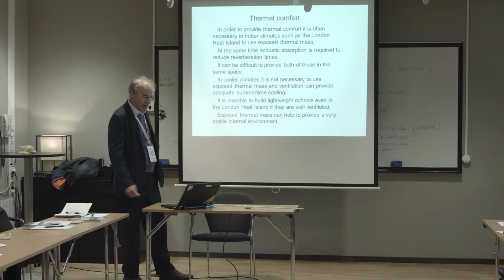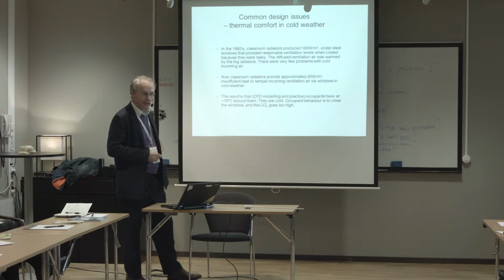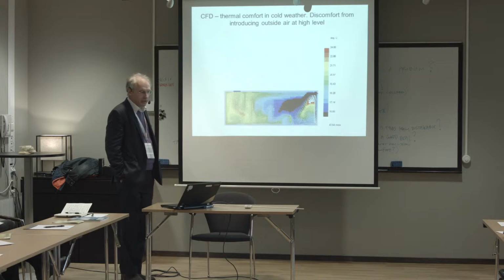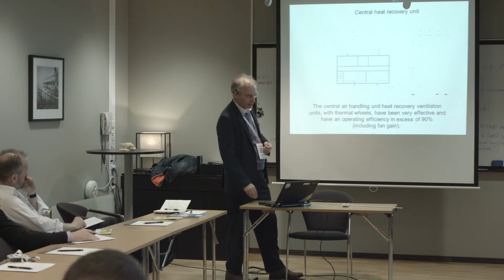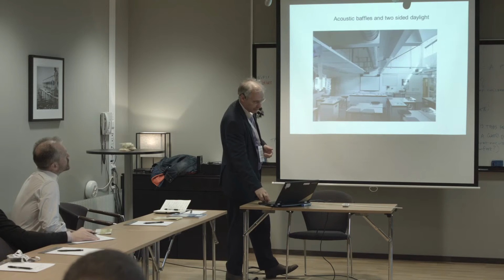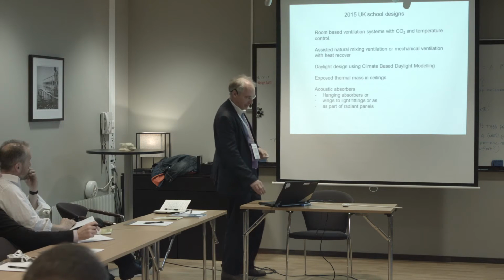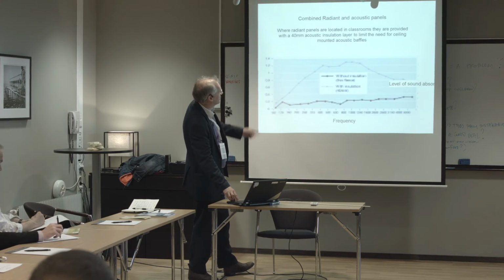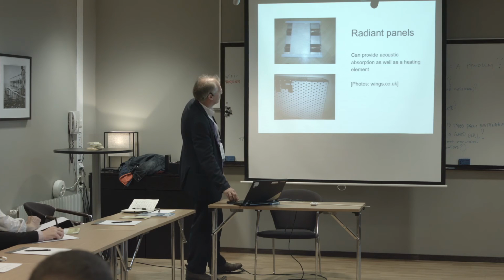Richard Daniels - Achieving thermal and acoustic comfort in classrooms in UK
Richard Daniels from the Education Funding Agency gives an overview of some recent specifications and design solutions integrating acoustic, thermal and ventilation design of classrooms, and explains how they can be combined with the use of buildings’ thermal mass.